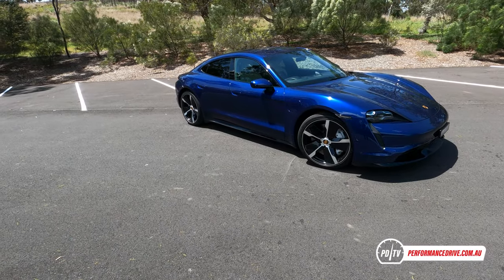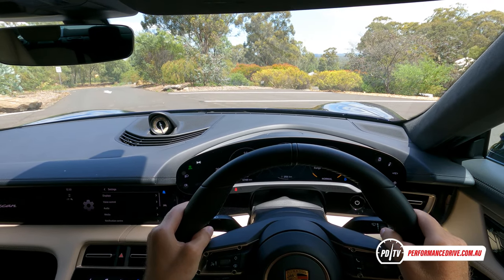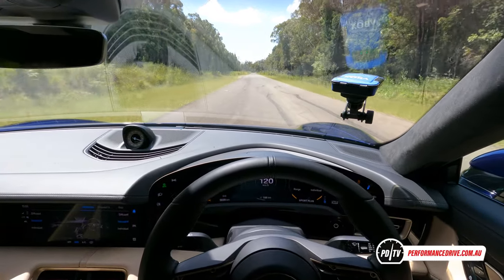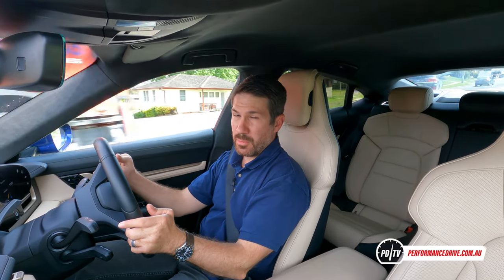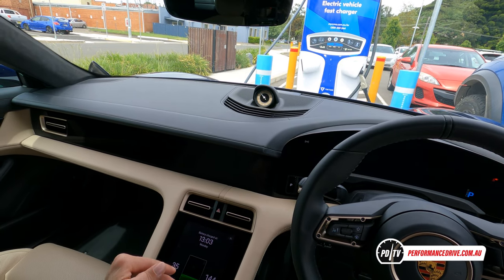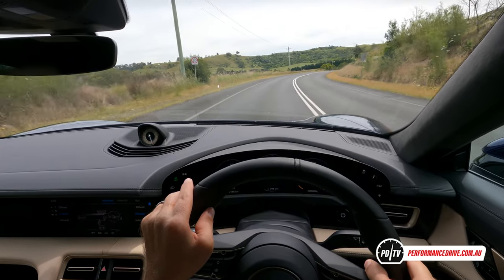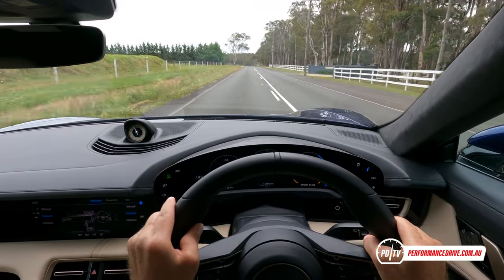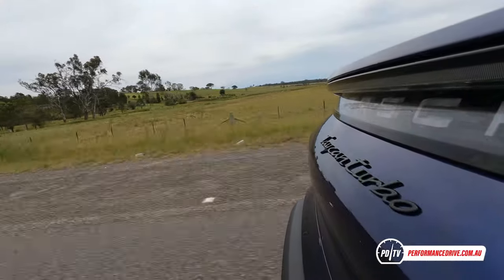2021 Porsche Taycan Turbo: Detailed review (POV) – Range, 0-100, charging, interior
2021 Porsche Taycan Turbo detailed review: Range, 0-100, charging, interior walk-through. for more information.

2021 Porsche Taycan Turbo
Two electric motors, 93.4kWh battery
500kW (680PS) and 850Nm maximum output
Two-speed automatic, all-wheel drive

For more stats and test results simply head over to our performance data

If you're interested in buying a new car, we can help you. Our car buying team has saved buyers thousands of dollars. We do the haggling for you. Interested? Simply provide us with some details here so we can get started